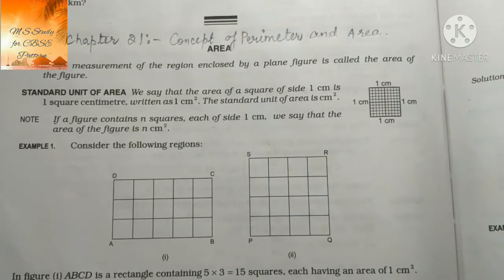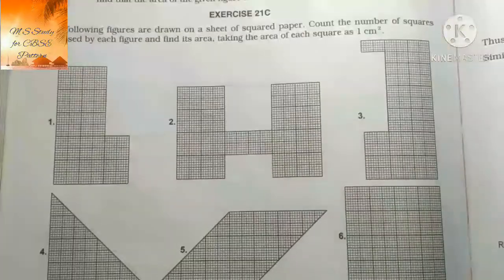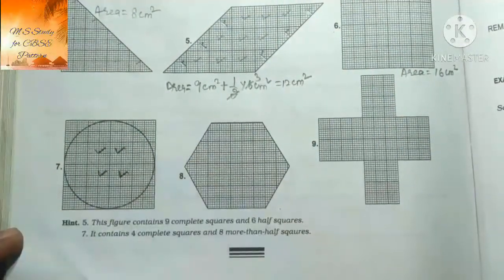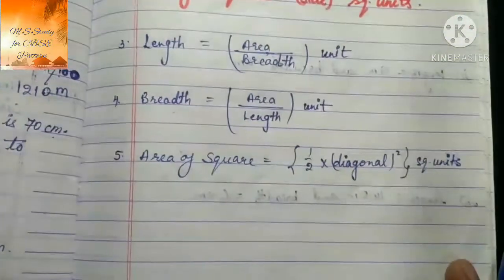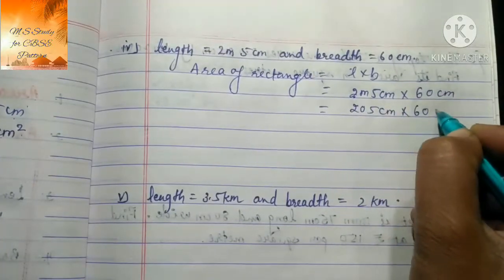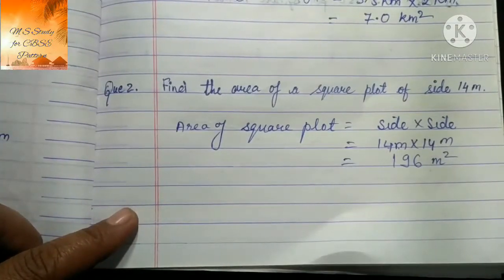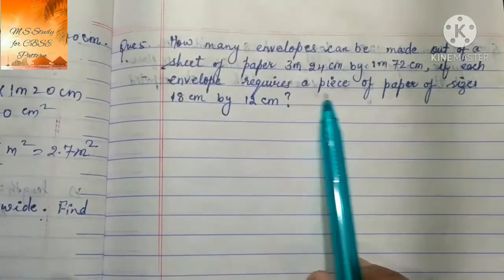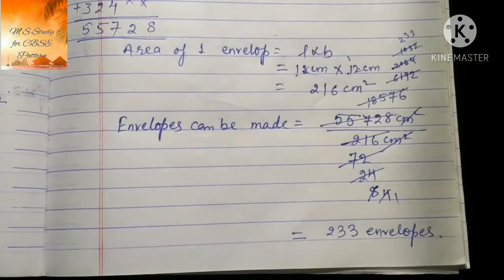||ClassVI ||Chapter 21||Concept of Perimeter and Area||Exercise 21C and 21D(Q 1 to 5)||Mathematics||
|| Class VI ||Chapter 21 ||Concept of Perimeter and Area ||Exercise 21C and 21D(Question 1 to 5)|| Mathematics ||

In this video I have explained exercise 21C and 21D(Question 1 to 5) Chapter 21 Concept of Perimeter and Area.

M. S Study for CBSE pattern.